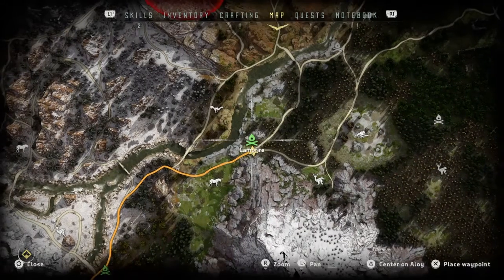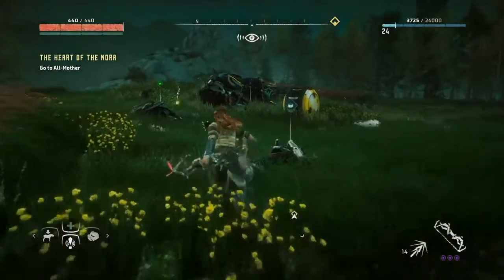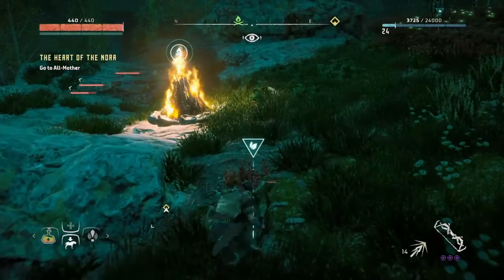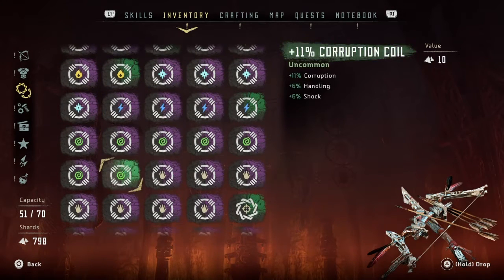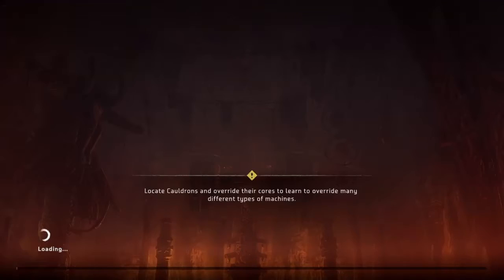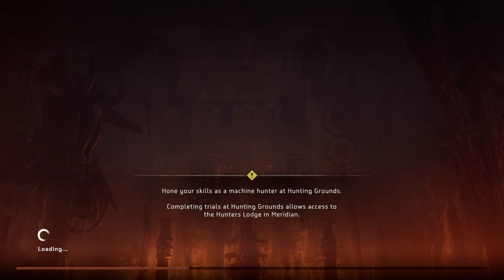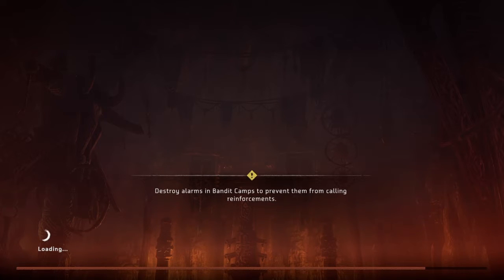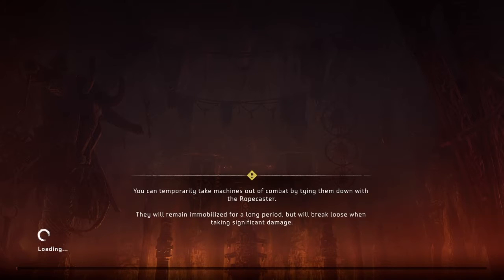How to get Instant Metal Shard And Legendary Modifications [Horizon Zero Dawn]